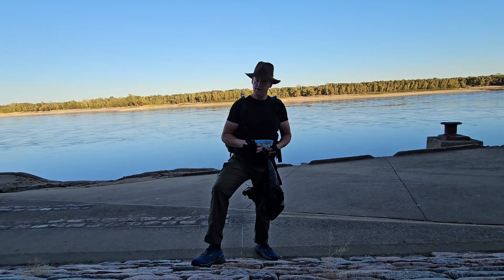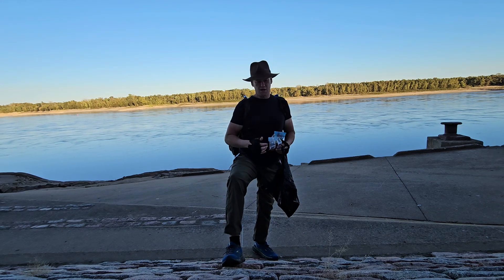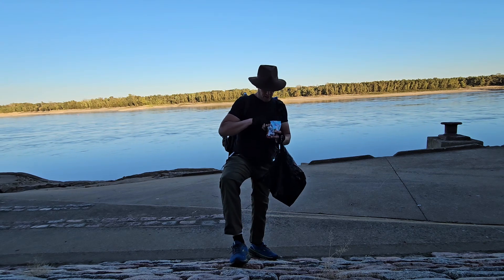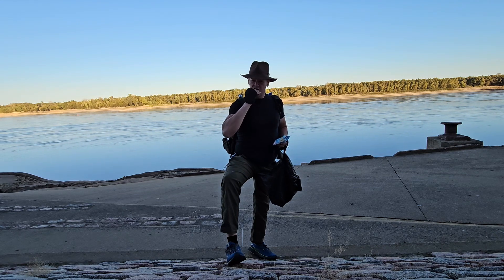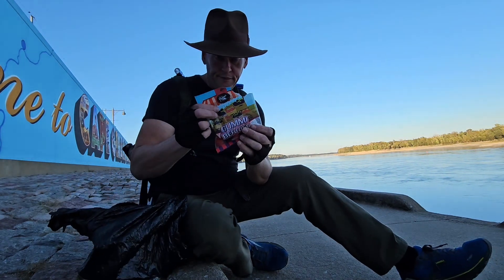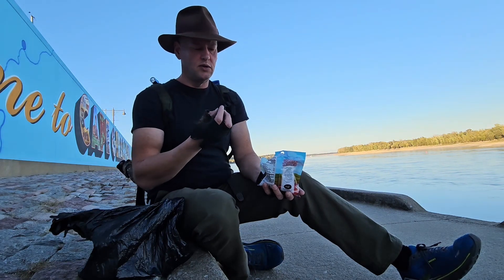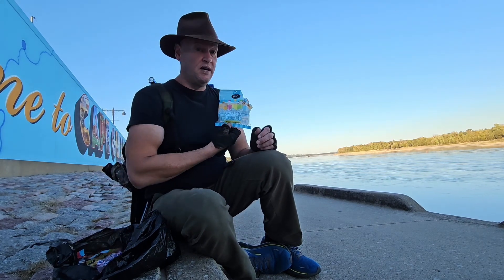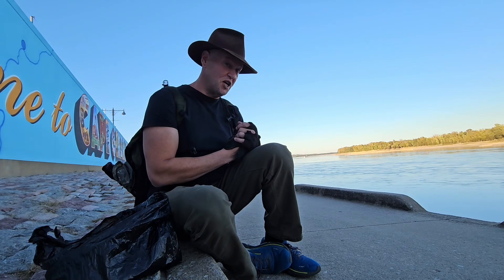Palmer brand "Gummi Berries" and wax bottle candy taste test!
Join me in tasting Palmer brand candies that I found in a general store in Cape Girardeau, Missouri.